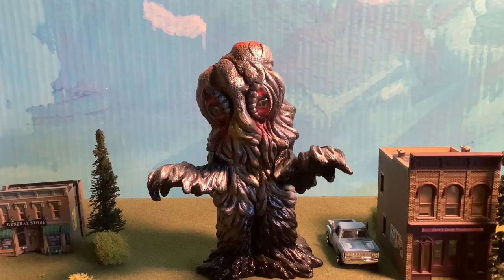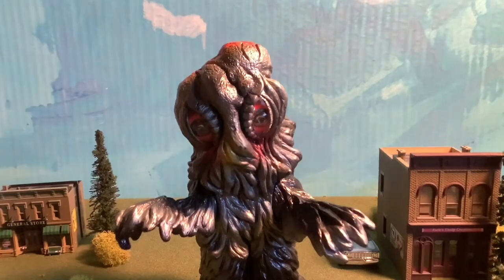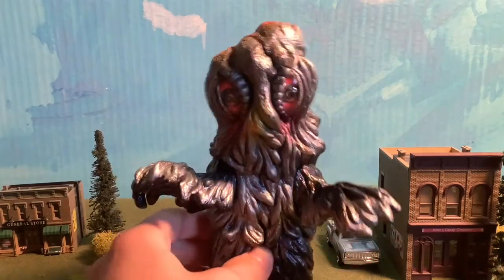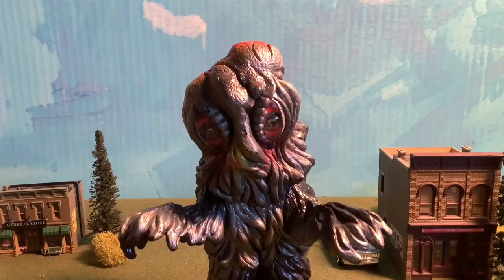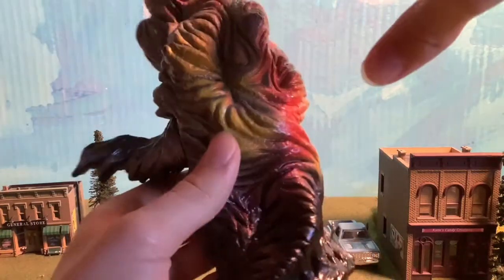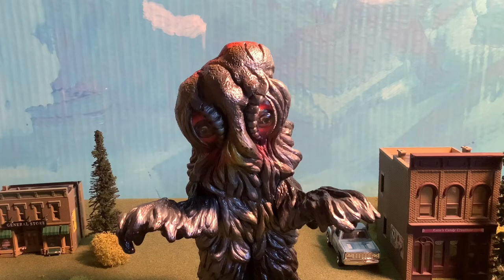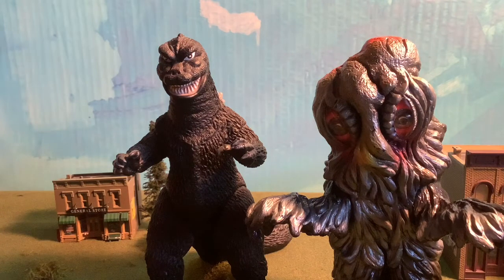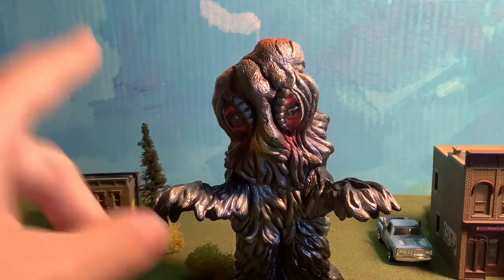Bandai 7 Inch Hedorah Figure Review